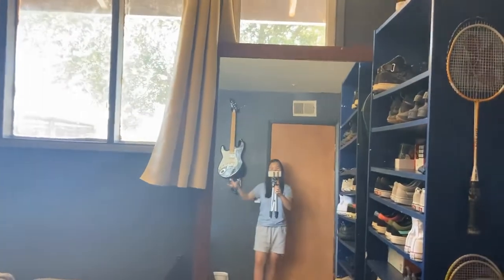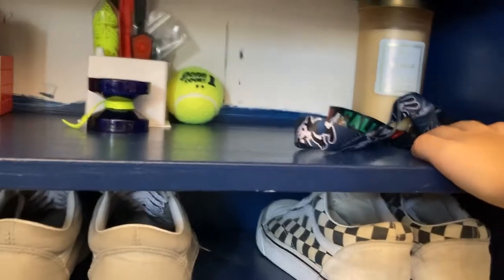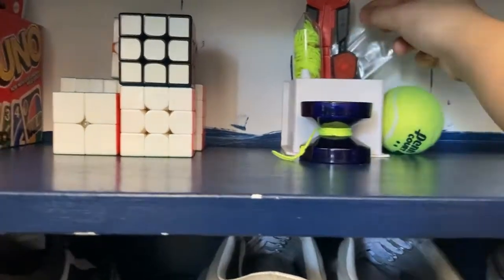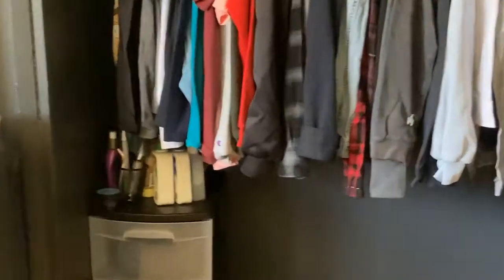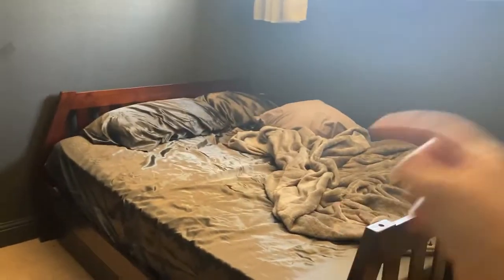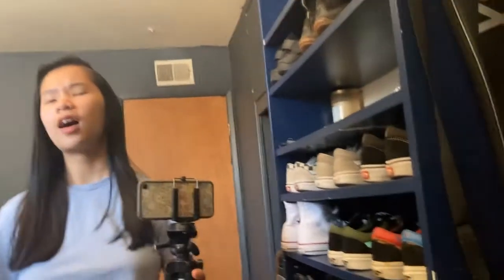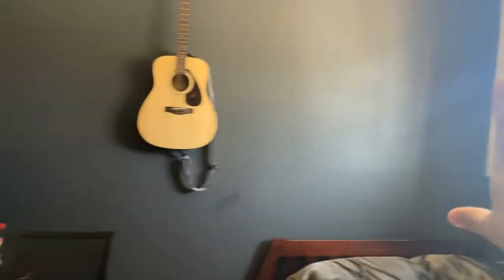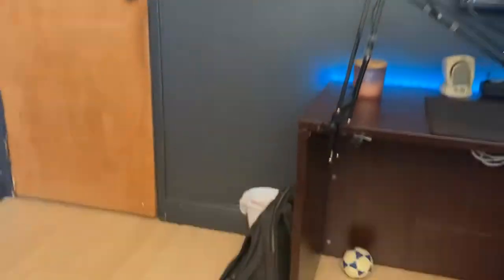Room tour | August 2021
Now that I'm pretty much settled into my room might as well show you what it looks like before I mess it up...

Time Stamps:
Opening: 0:00
Room Tour: 1:07
Closing: 6:11
Outro: 6:40